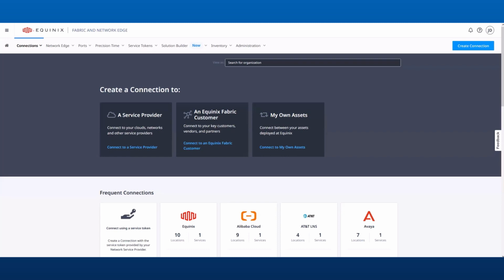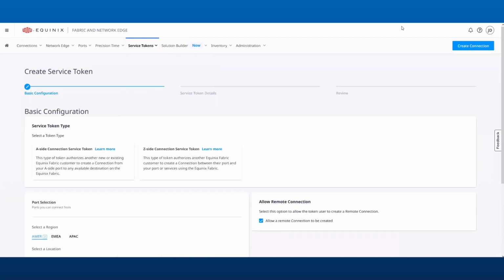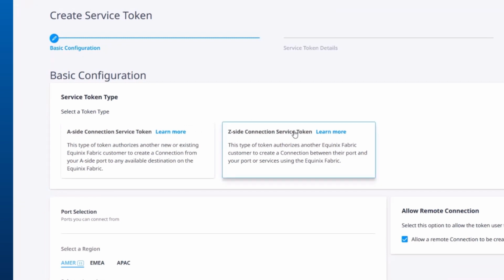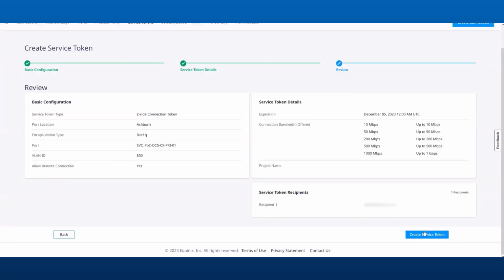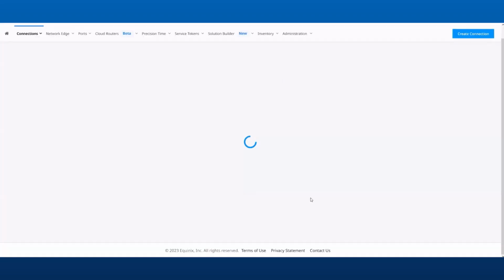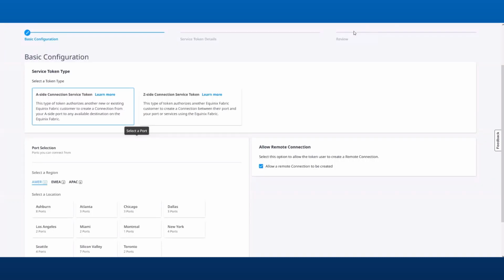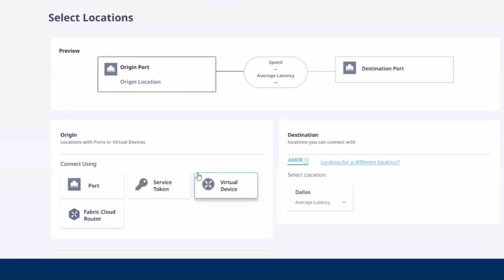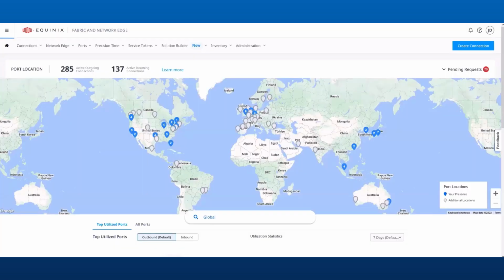How to Use Service Tokens in Equinix Fabric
In this video, we'll review Service Tokens and Profiles in Fabric and how users can create connections with A-side and Z-side Service Tokens. After a high-level review of the topic, we go through a step-by-step process for creating and connecting a Z-side Service Token and then creating and connecting an A-side Service Token.

Create and connect with Service Profiles and Tokens in the Fabric portal

Chapters

00:00 - Intro
00:03 - Title
00:10 - Introduction to Service Profiles
01:08 - Introduction to Service Tokens
01:50 - Breakdown of A-Side and Z-side Service Tokens
02:25 - How to Create and Redeem a Z-side Service Token
04:35 - How to Create and Redeem a A-side Service Token